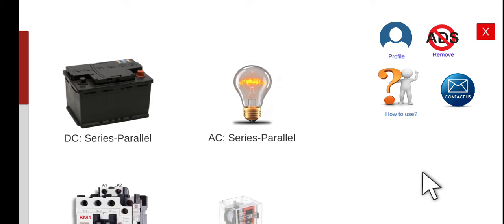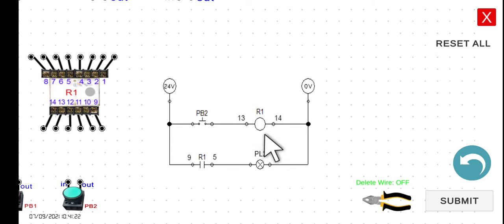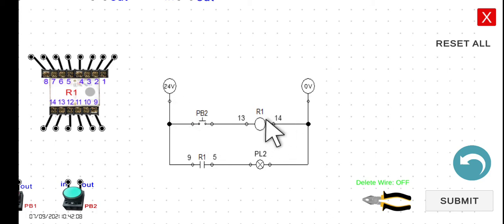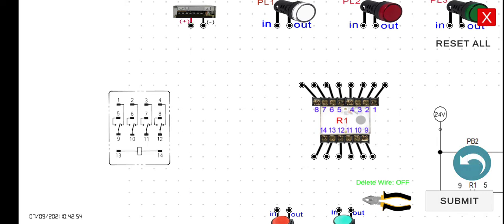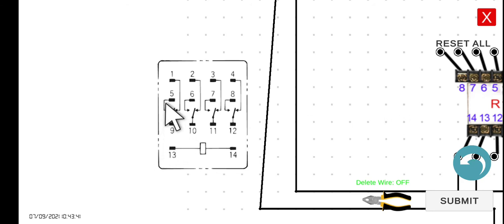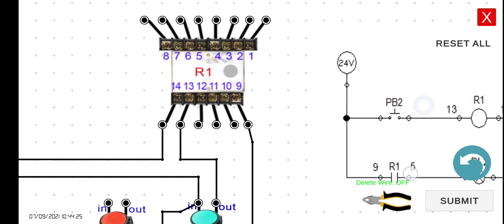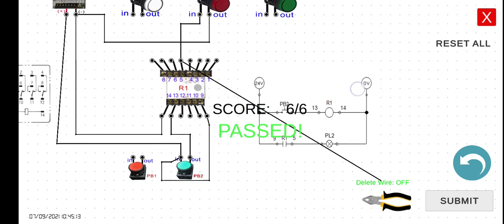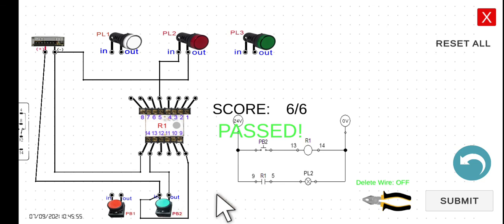Relay2 Normally open relay